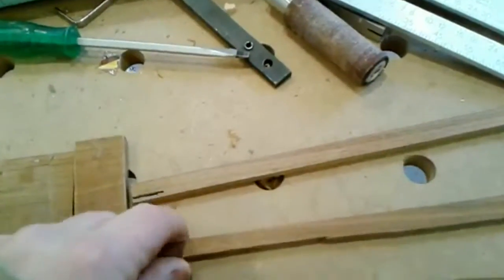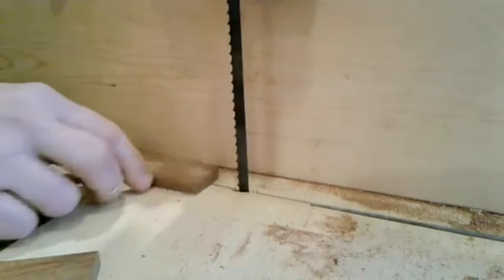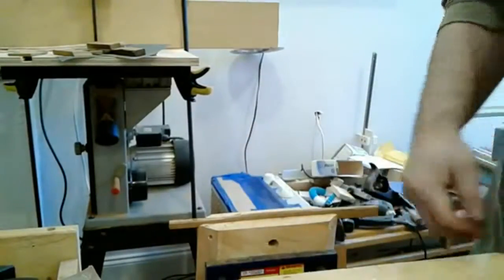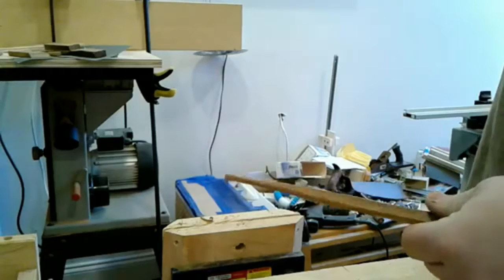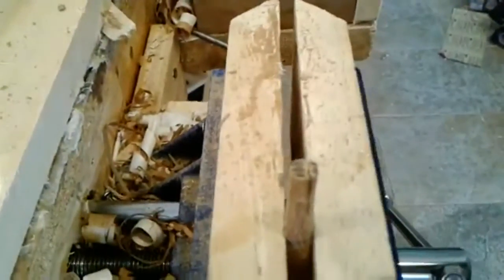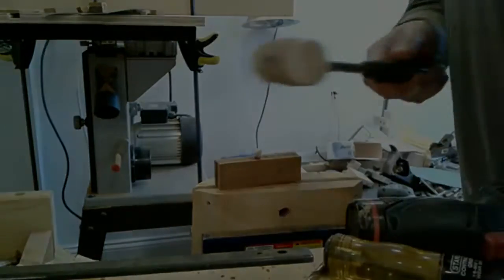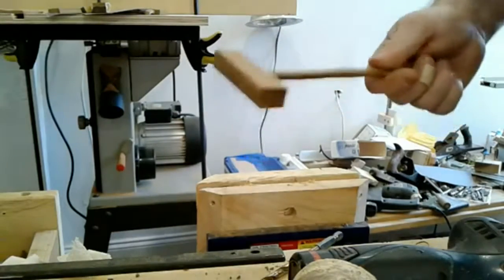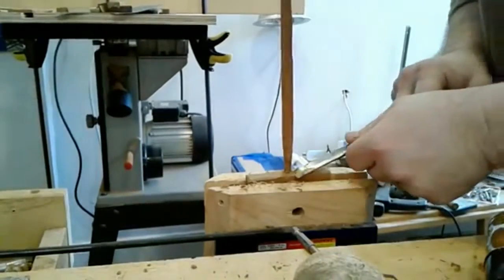Making Small Ipe Mallet in an afternoon.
This small mallet is perfect for chisels or adjusting a plane iron. This project was made from scrap wood and can be completed in a short time.